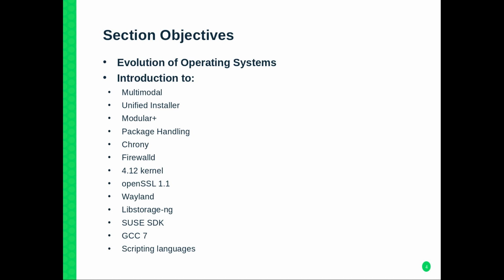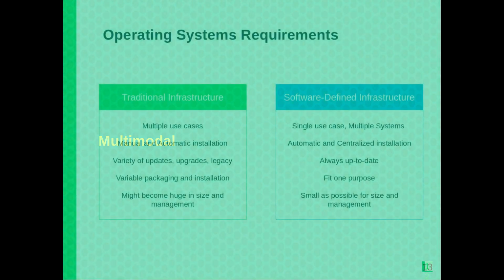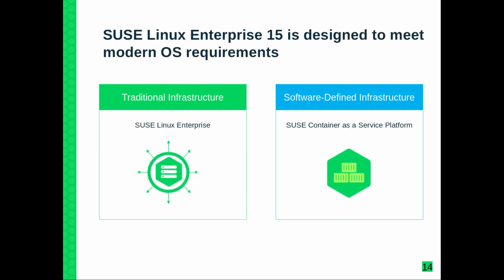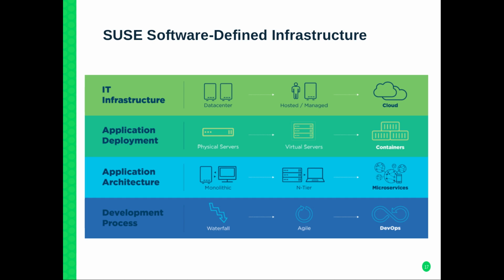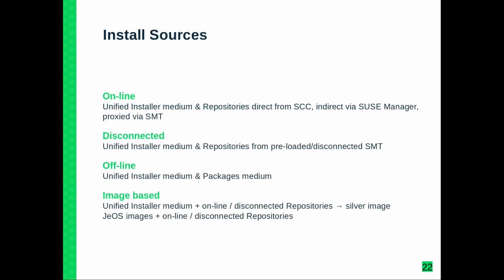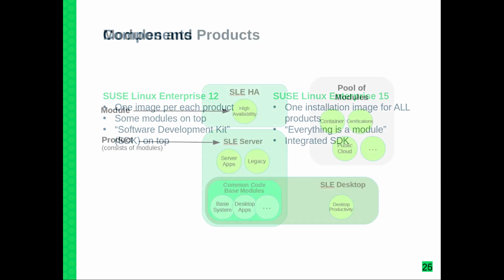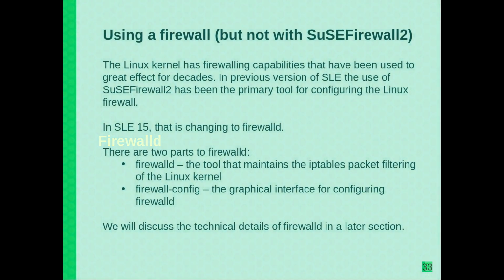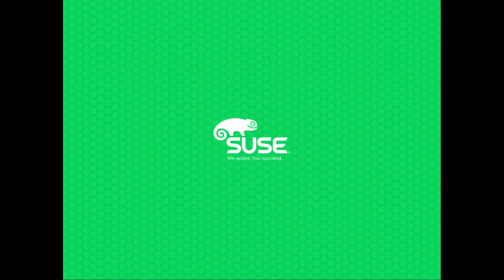SLE200: Section 1, Lecture 1 - Introduction to SUSE Linux Enterprise 15 (Part 1)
Transitioning to SUSE Linux Enterprise Server, Section 1, Lecture 1

Introducing SUSE Linux Enterprise Server 15 (Part 1)

Presenter: Craig Cole, SUSE Technical Product Training Team